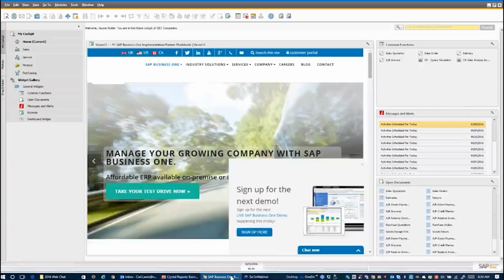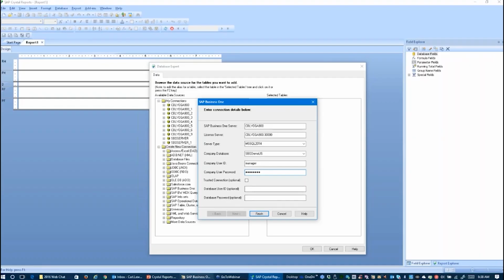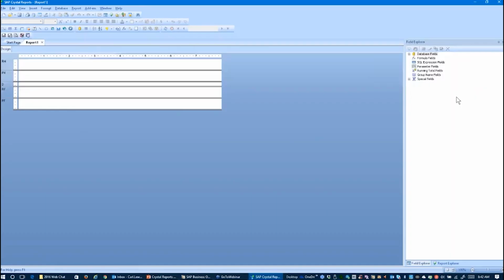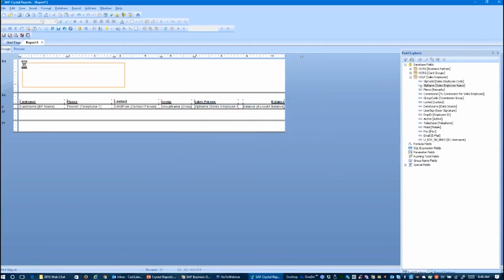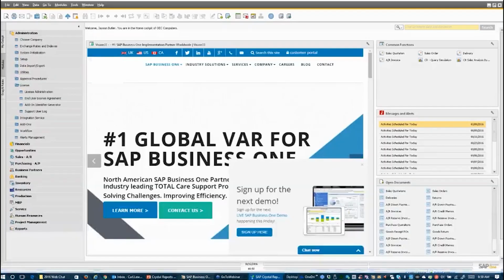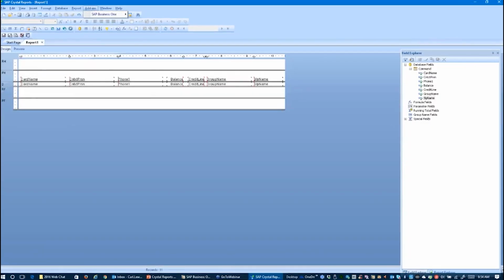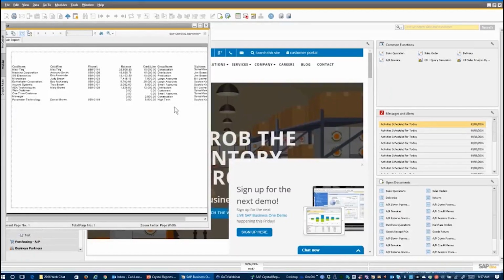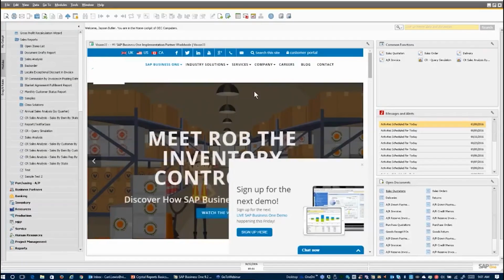SAP Crystal Report Tutorial: How to Get Connected (Part 1)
Learn how to set up sap crystal reports and connect to your SAP Business One database in this step-by-step beginner guide. This crystal reports for sap business one tutorial walks you through creating a connection, building a basic report, and understanding how reporting works in SAP Business One.

In this crystal reports sap business one training video, you’ll learn how to use the Crystal Reports Designer, connect using the SAP Business One integration, and start building meaningful reports using tables or queries. We also cover key requirements like user permissions, database setup, and how to preview and deploy reports inside SAP Business One.

This is Part 1 of a full training series covering Crystal Reports basics for SAP Business One users, consultants, and analysts.

Ready to learn more about SAP Business One? Save your spot in our live demo.

Vision33 is a leading, global SAP partner.
, or if you’re in the UK,

Chapters:
0:00-0:29 - Introduction
0:30-18:24 - Creating a report
18:25-27:31 - Q&A